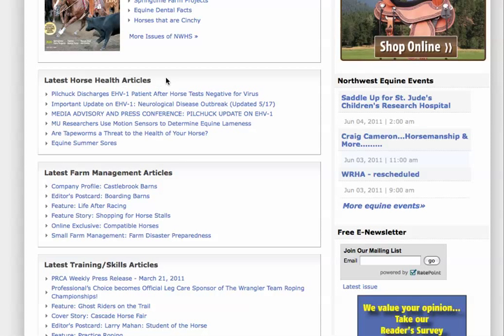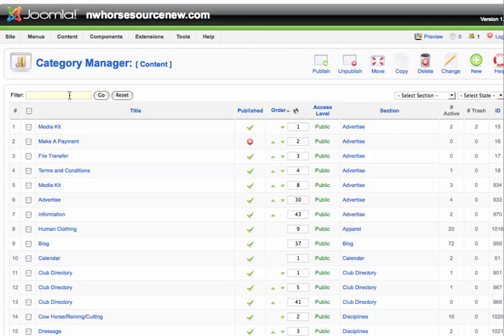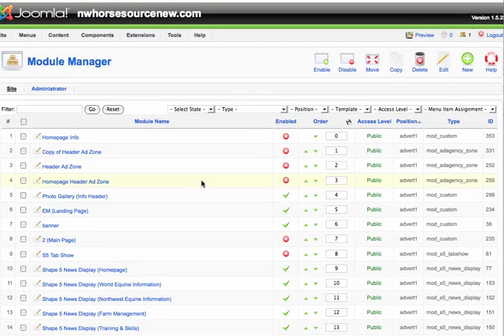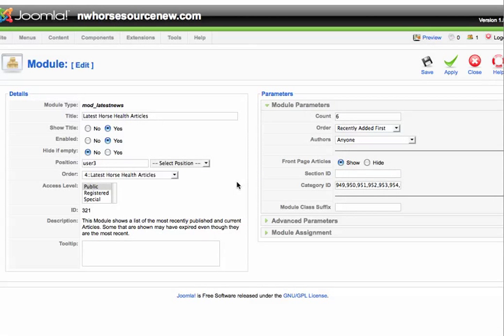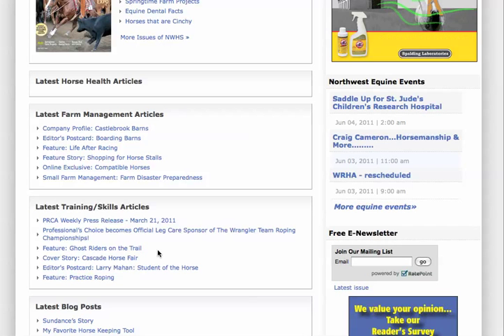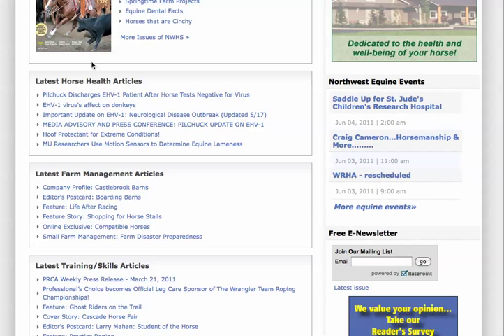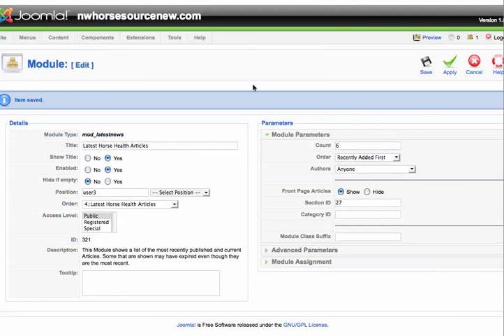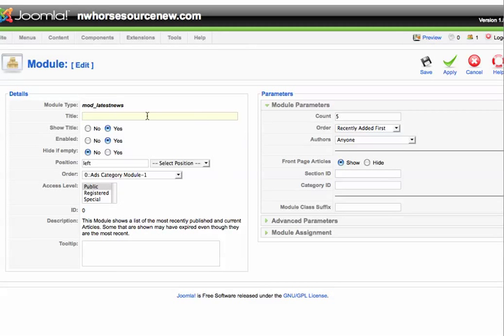latest news modules in Joomla 1.5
How to create and edit the latest news module in Joomla 1.5 from Ryan Dohrn of Brain Swell Media.